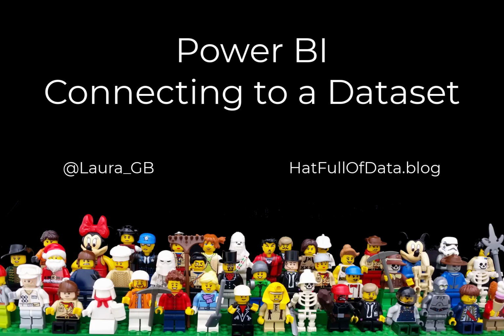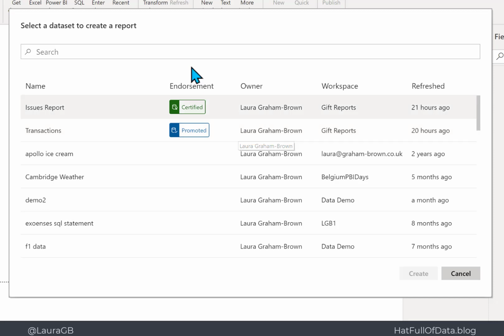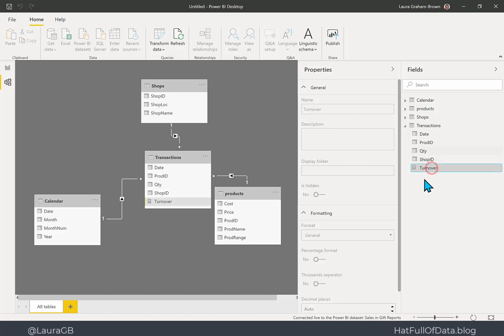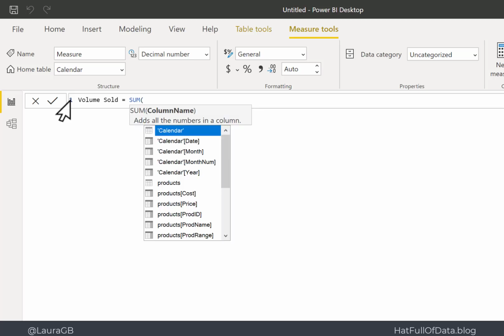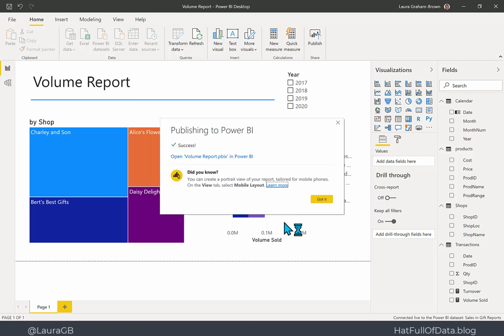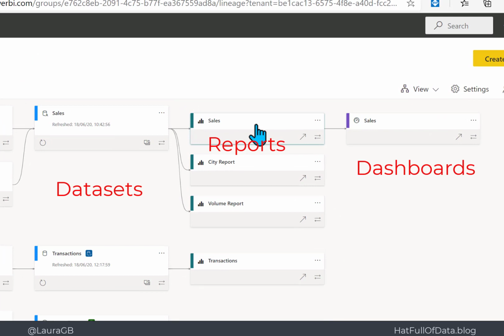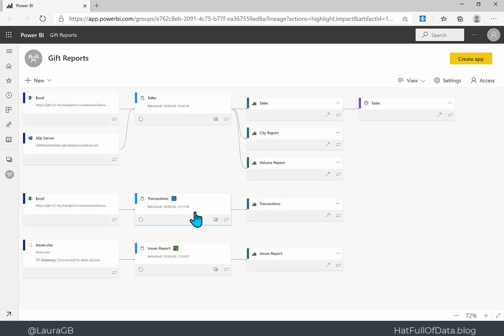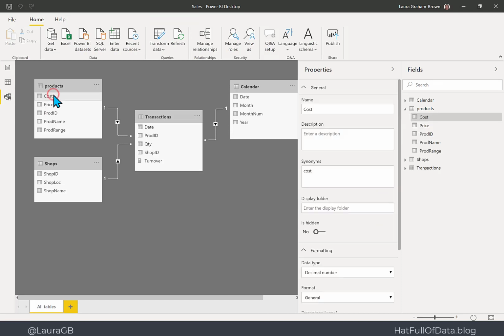Power BI - Connect to a dataset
Look at how to connect to a dataset that has already been published to the Power BI service and what republishing the original report looks like.